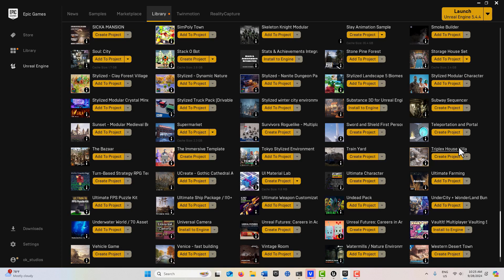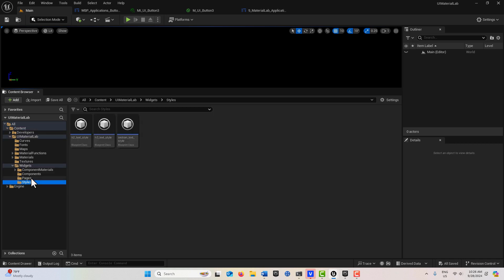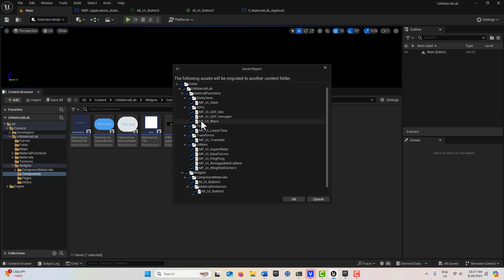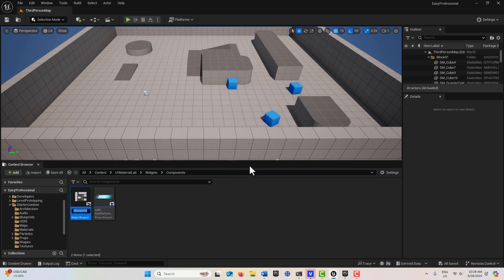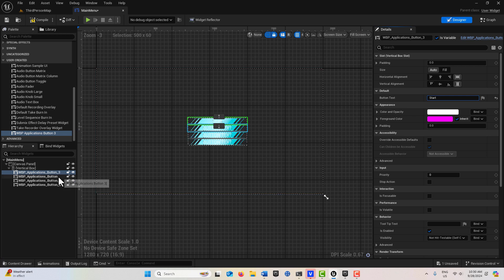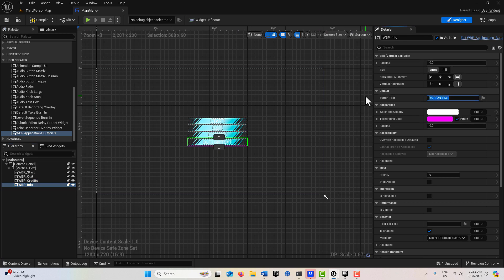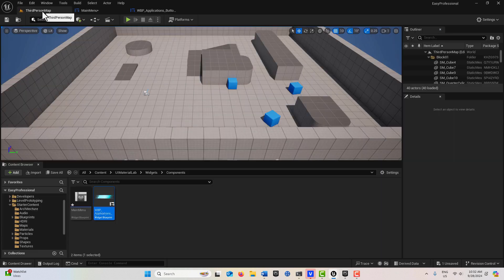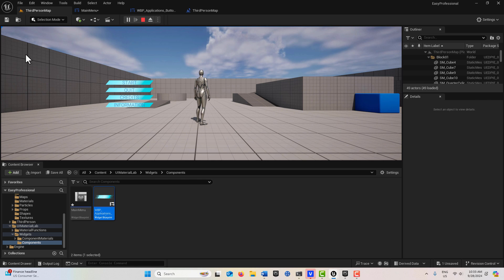Super Easy Professional Menu System in Unreal Engine 5.4 (Using UI Material Lab) (see link)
In this tutorial, we show how to use a free asset from the UI Material Lab and quickly configure a working and professional-looking menu system.

If you REALLY want to get into the weeds and learn the nuts and bolts of menu creation,  follow this link:

This is a comprehensive overview on how to really get started. Note: It is two-hours long, but worth it!